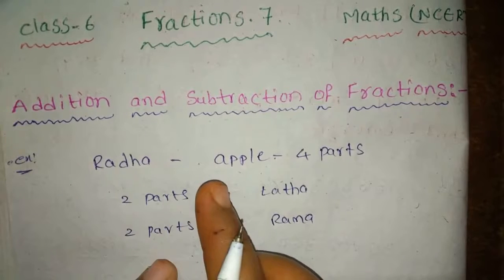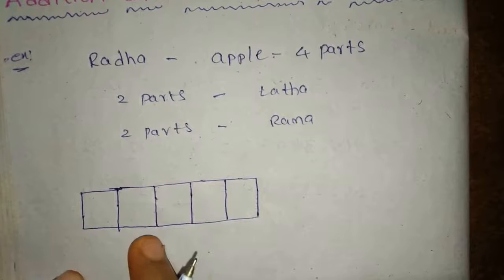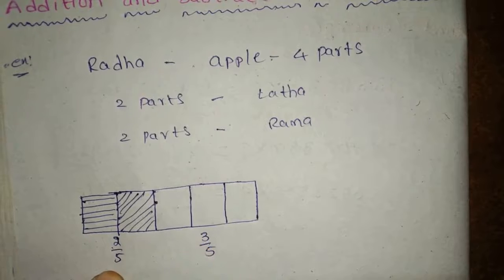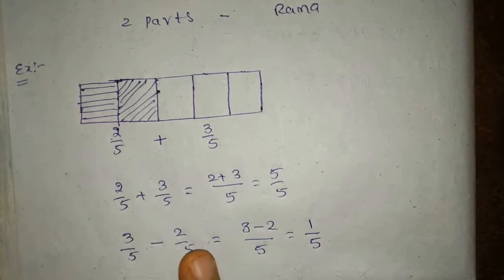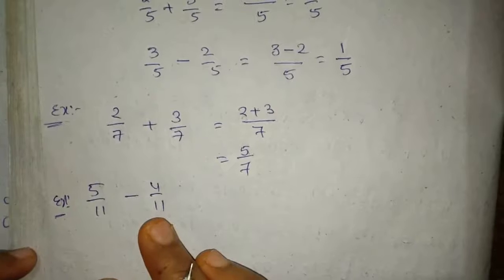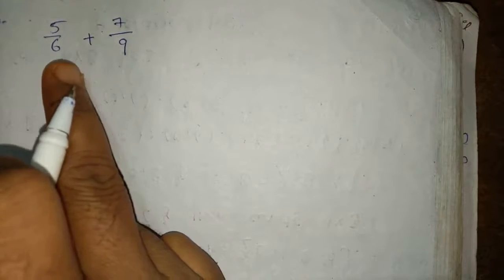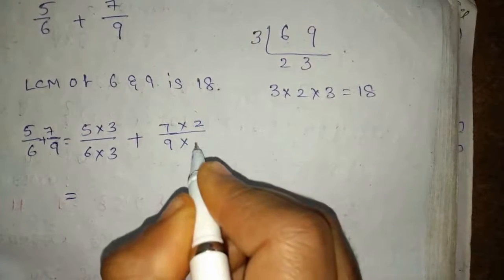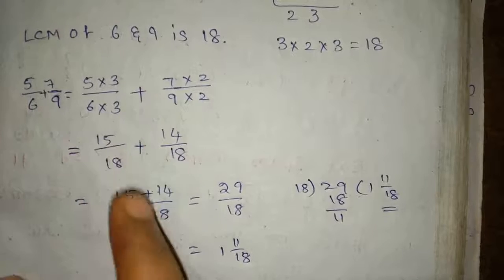Class6 maths ch.-7 Fractions| Grade6 Addition and Subtraction of Fractions